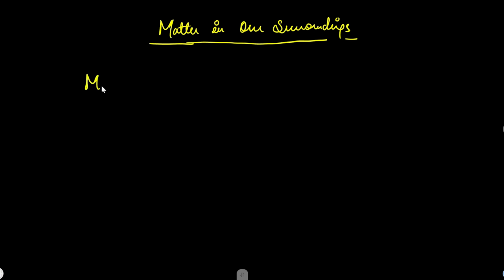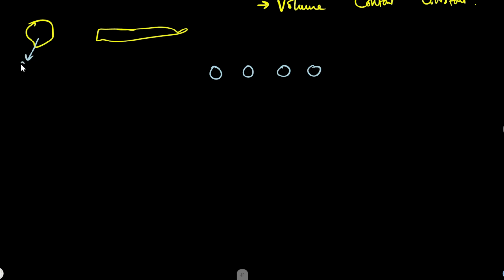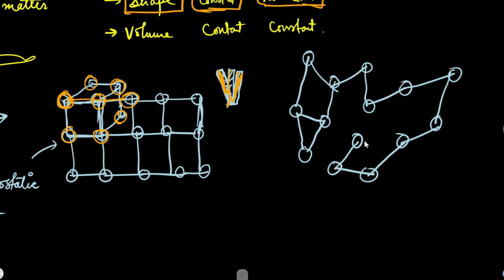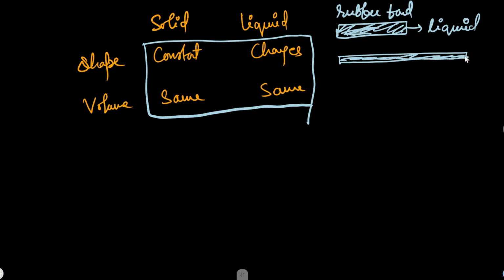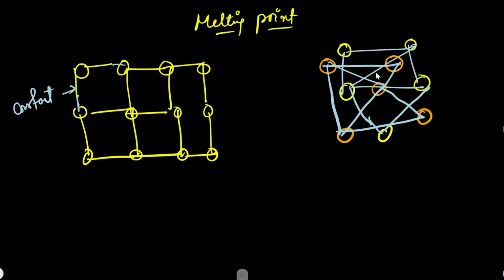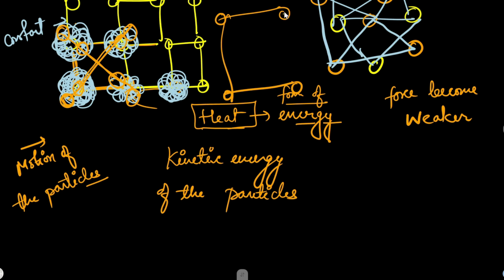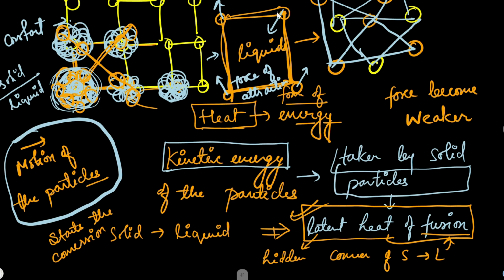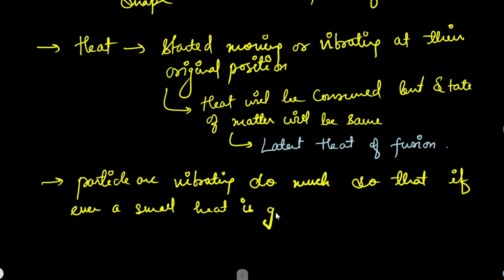Class 9th - Melting Point (NCERT)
This video provides an in-depth understanding of how melting of a solid takes place and what is the reason behind Latent heat of fusion.